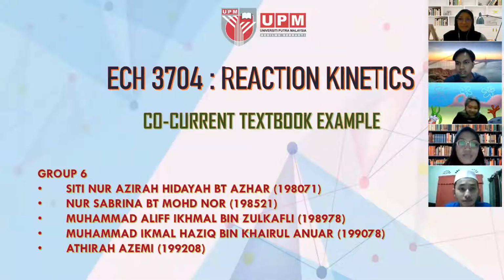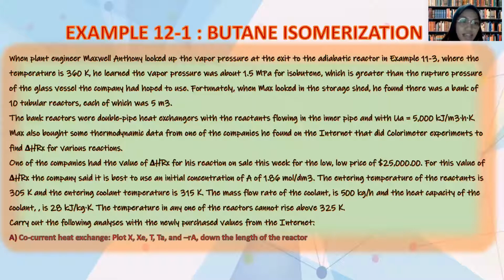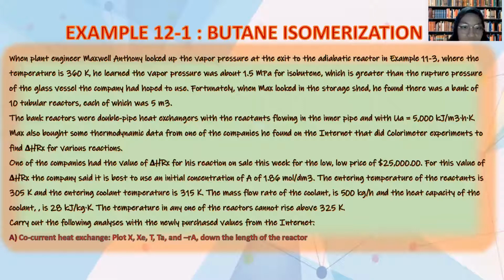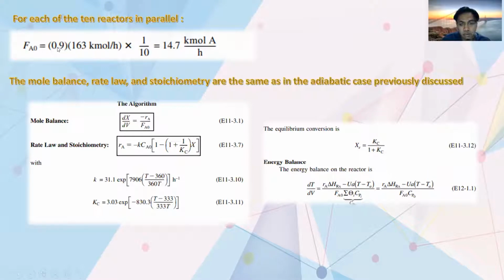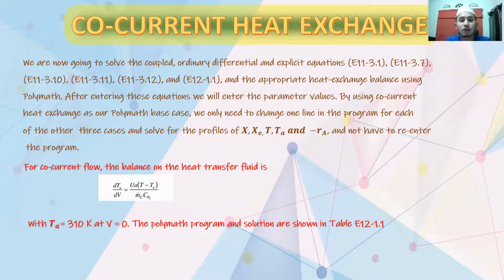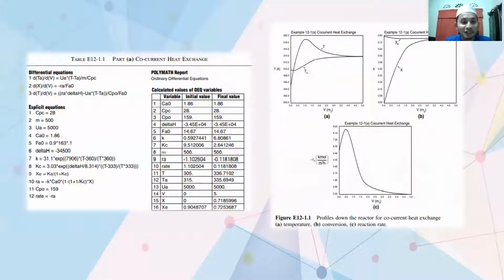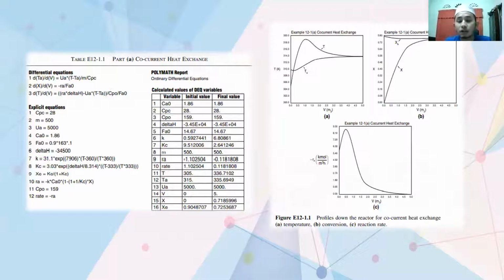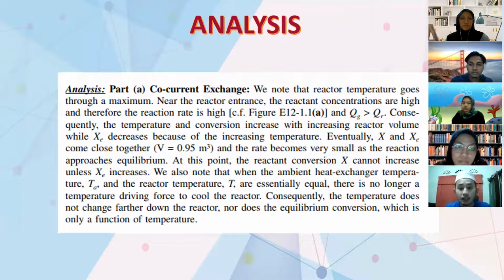Co-current Heat Exchange Example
This is an explanation for Example 12.1 Butane Isomerization from Essential of Chemical Engineering Textbook.